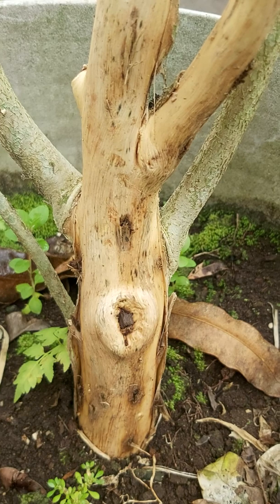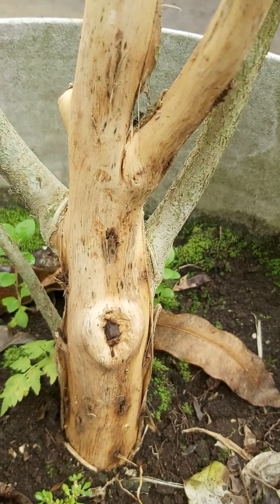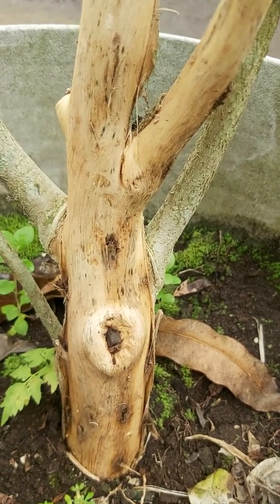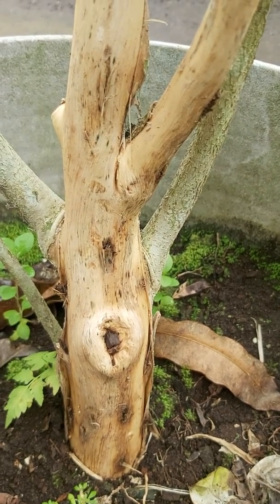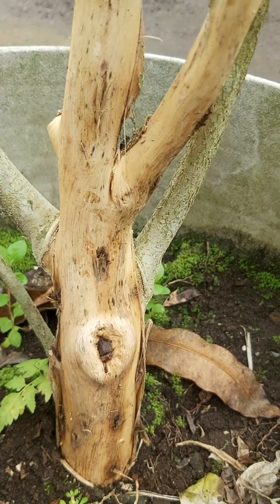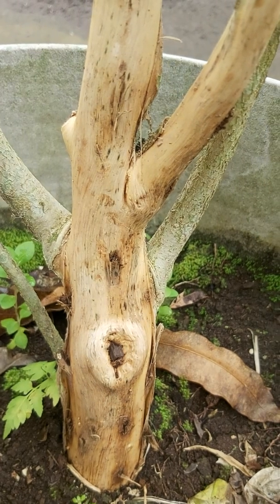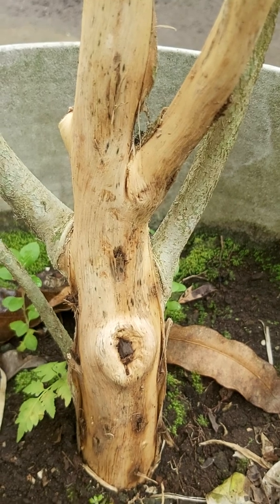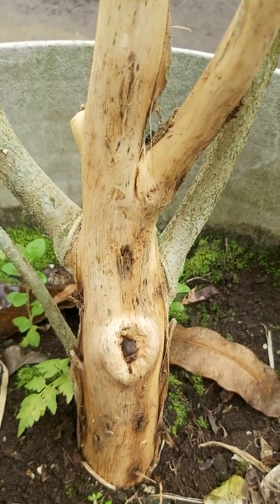Agressive Reactions Showing Agarwood Formation On Young Aquilaria Cumingiana.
Aquilaria cumingiana or Lapnisan shows tremendous reactions after striping and wounding the barks and branches.This is a remarkable traits of a lowland lapnisan which grow in organic soil and sitted on a regular container.The solutions used are mixture of mollases,agarwood infected woods,mineral water and inoculant from Indonesia.In almost 5 days results can be observed to be remarkable success.